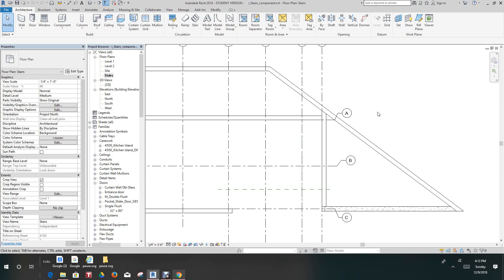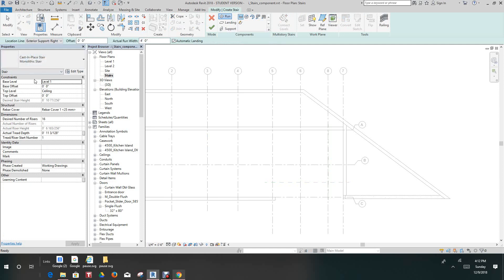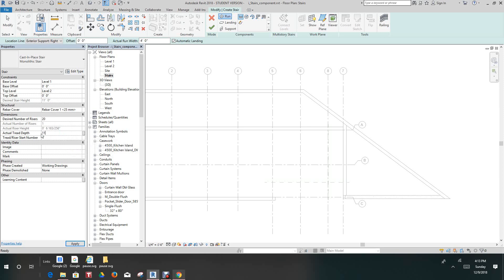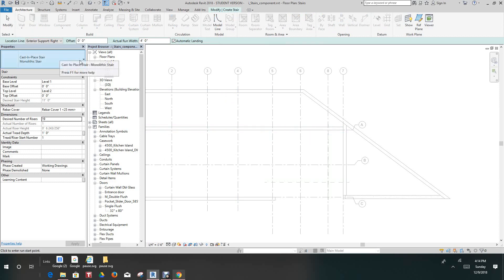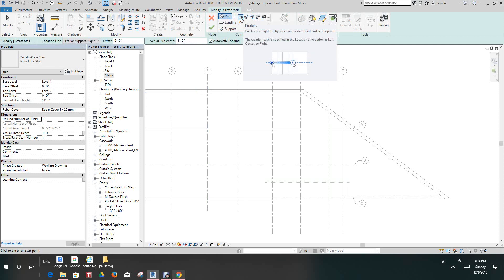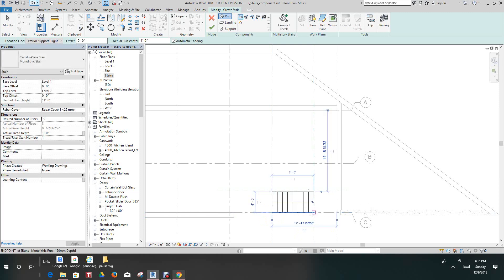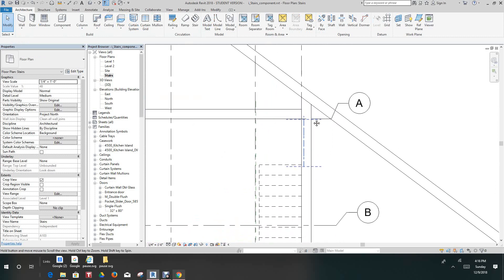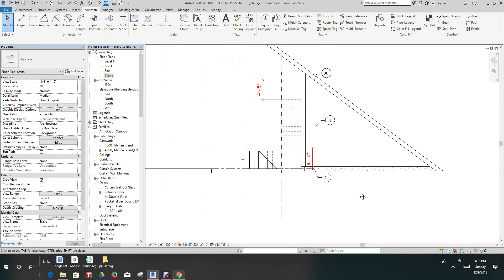Revit Stairs by Component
How to create stairs by component